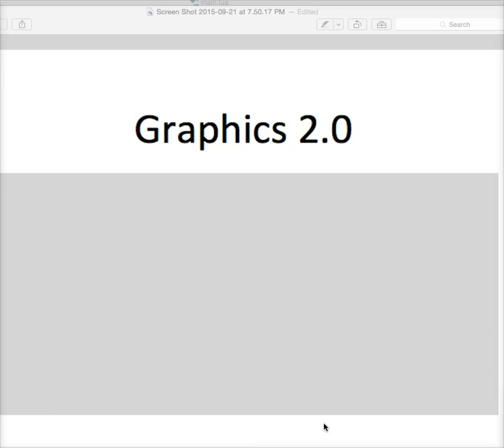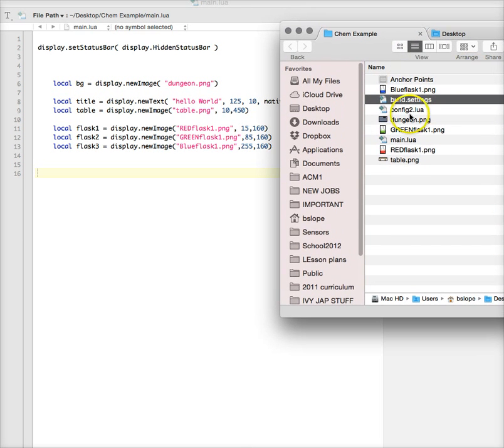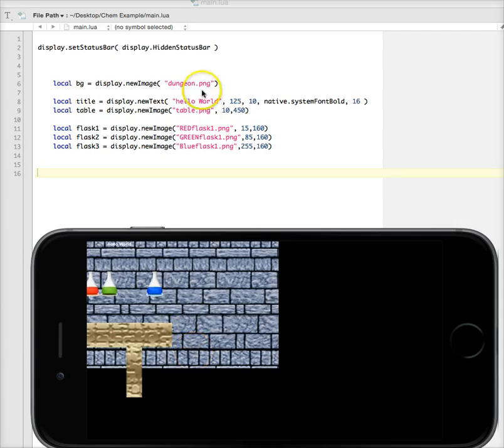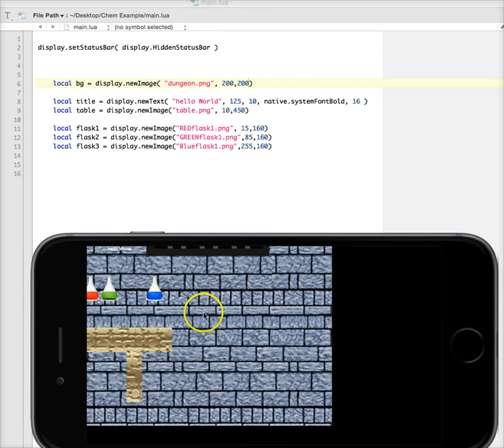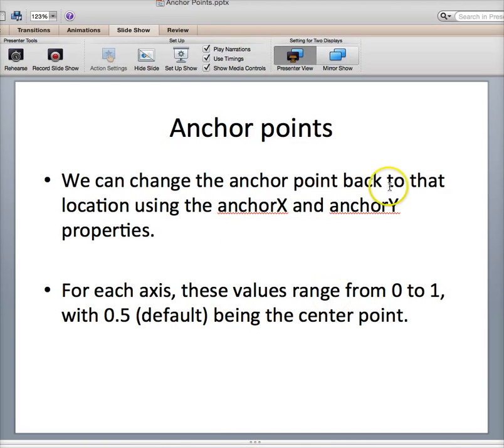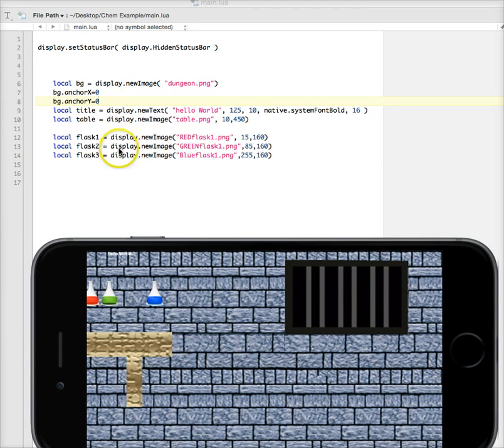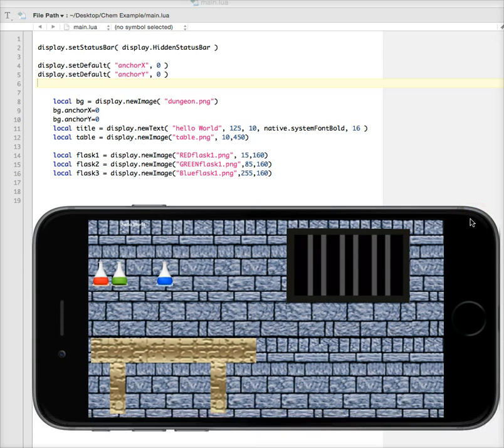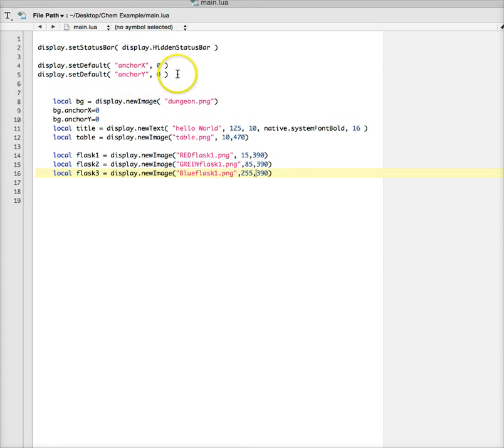Anchor Points in Corona SDK